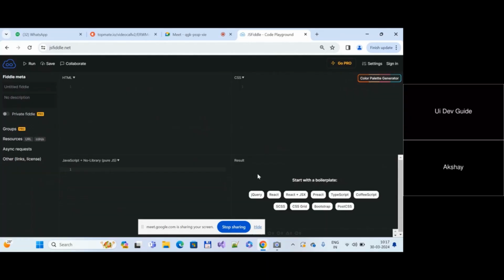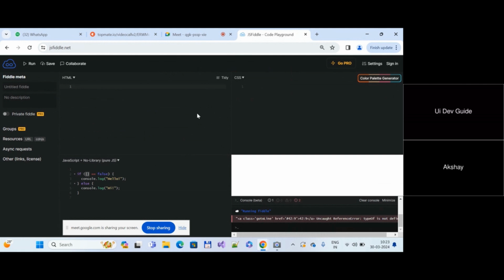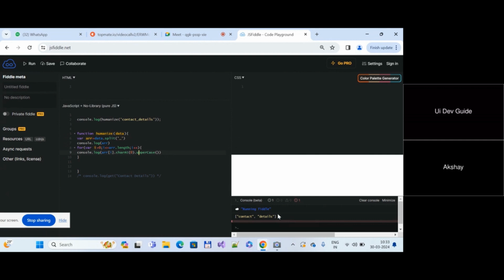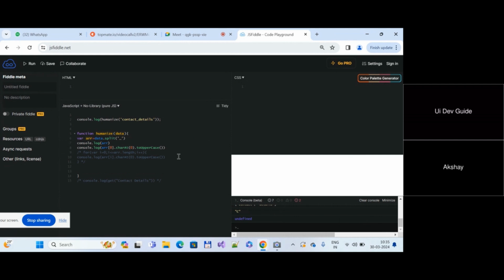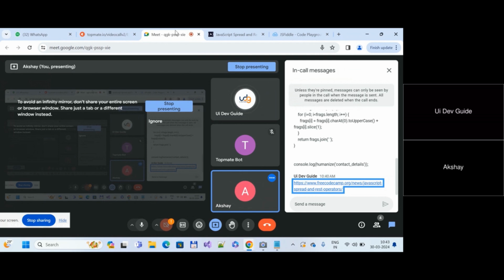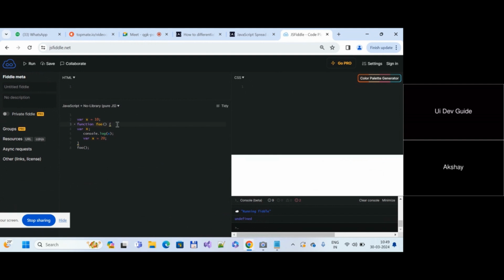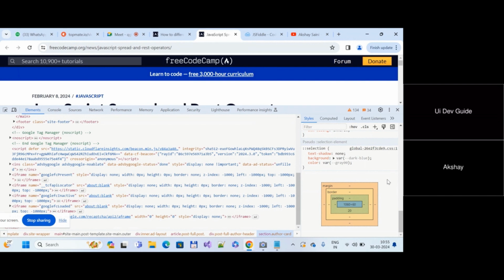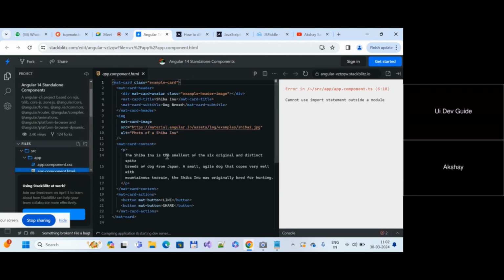Angular Interview Questions and answers | Ui Dev Guide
We are taking the mock interview for an experienced developer who is looking for a senior role and wanted to know if she is prepared or not,